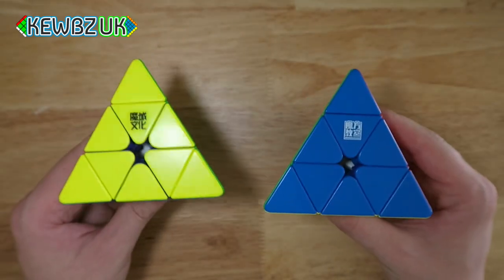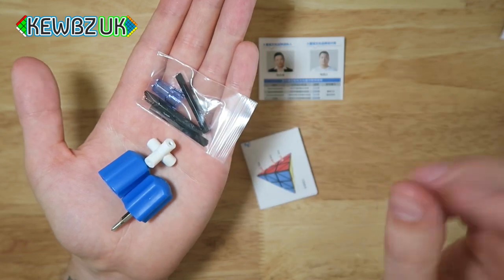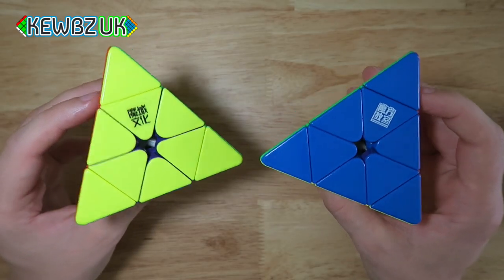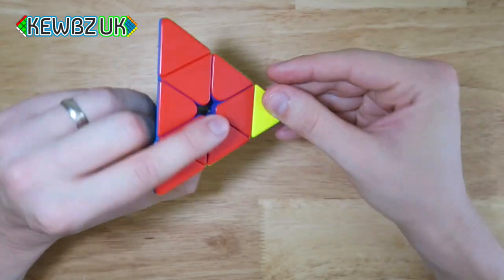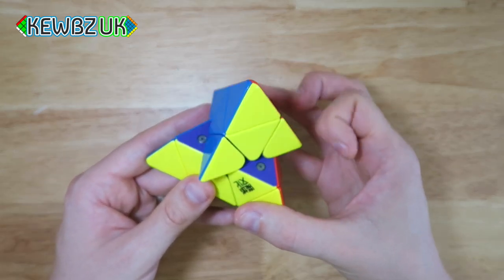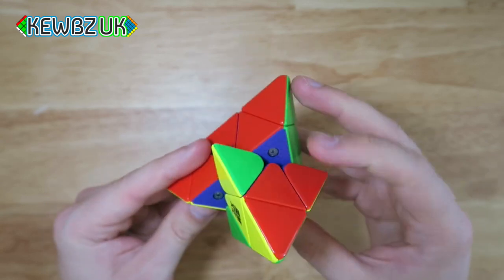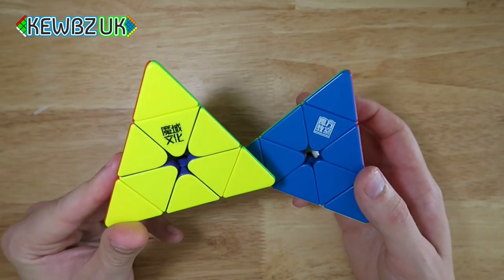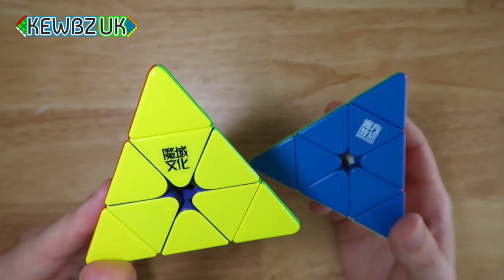MoYu WeiLong MagLev vs. MoYu RS M | Pyraminx Comparison | Kewbz.co.uk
Comparing two new titans of the MagLev scene with the MoYu WeiLong and RS M pyraminxes. How do these two puzzles stack up against one another? Find out in this video!

Check out the KewbzUK blog for more information on these pyraminxes